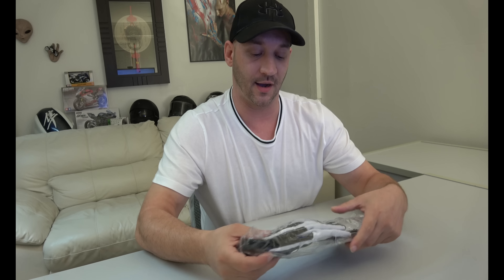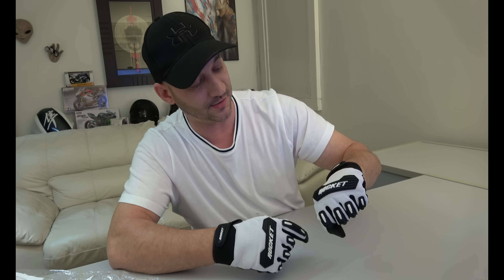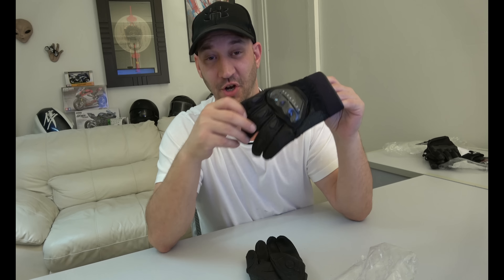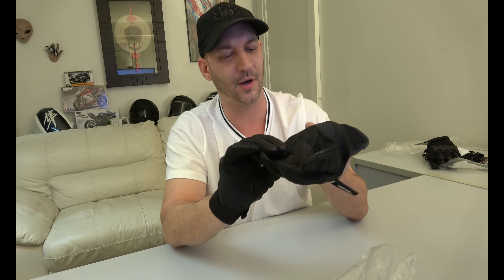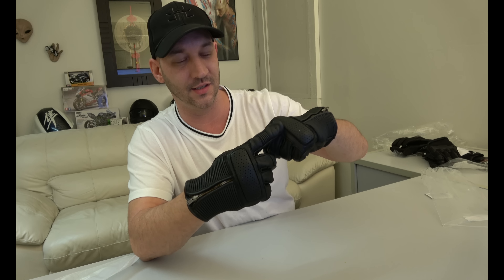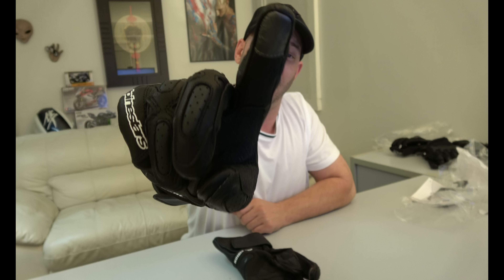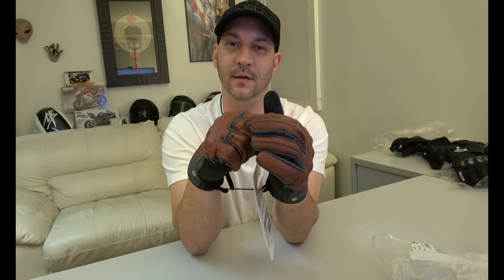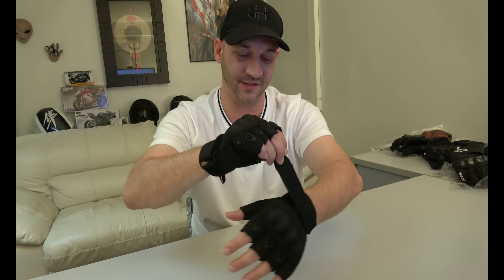Motorcycle Gloves - First Impression Review - Joe Rocket - AlpineStars - Shima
This is just my immediate opinion and first thoughts as an amateur, This is not meant to be taken as an expert review.